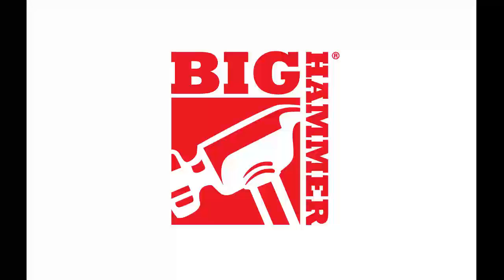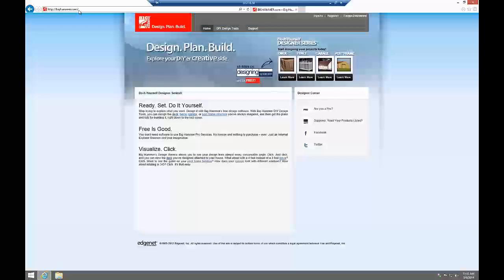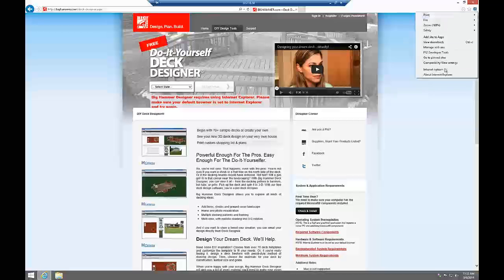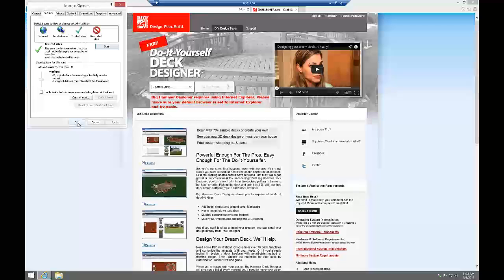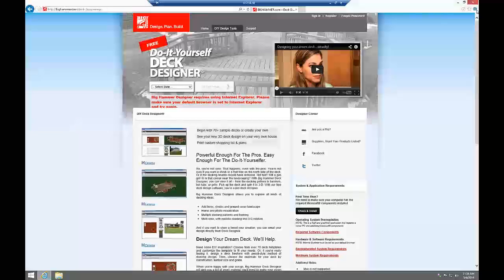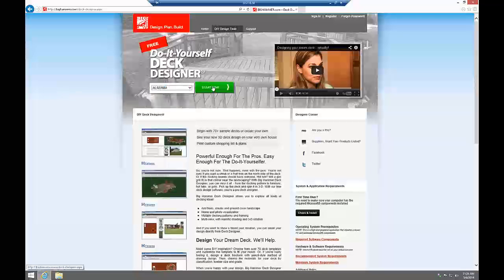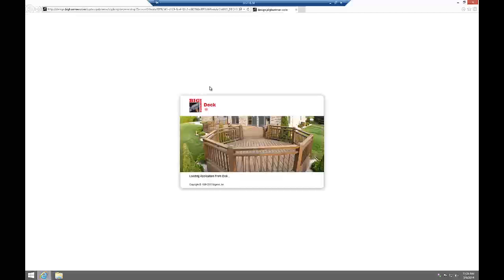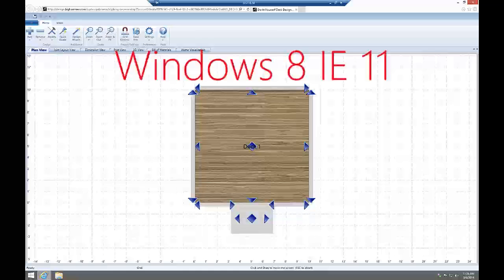Get Started With Big Hammer On Windows 8 Internet Explorer 11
In this tutorial, Joe from Big Hammer walks you through the quick and easy steps you need to take to get Big Hammer ready to design on a computer that has Windows 8 and is running Internet Explorer 11.